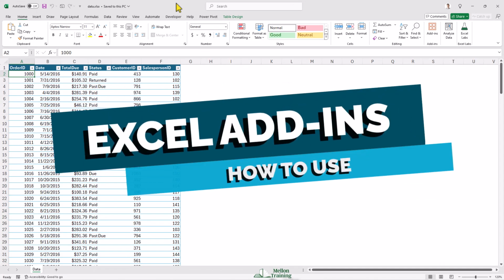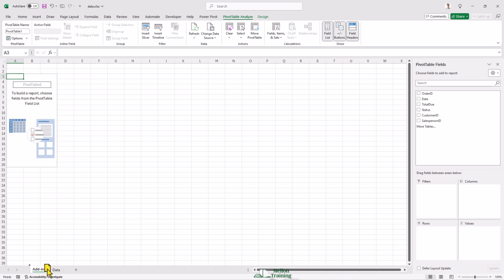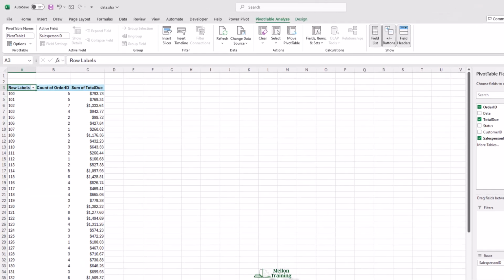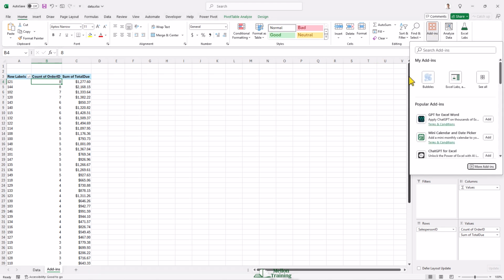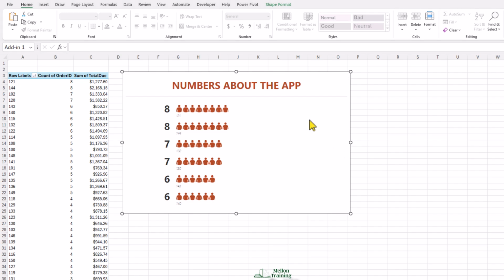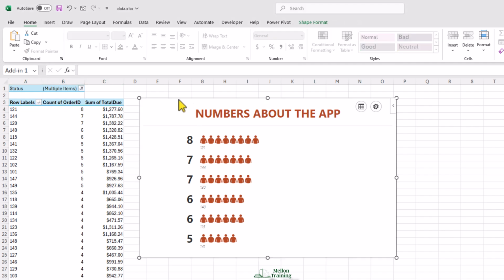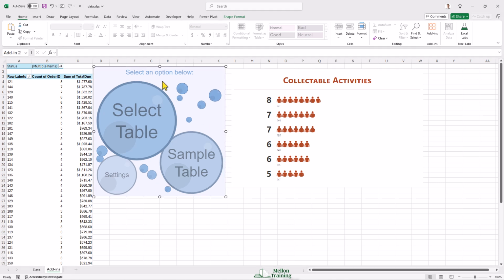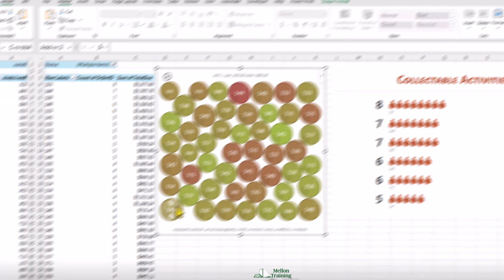People Graphs vs Bubble Charts: Which One Works Better?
Bar charts are fine. But when you need people to actually feel a number,
infographics land harder.

In this video I compare two free Excel add-ins — People Graph and a Bubble
Chart add-in — on the same sales dataset, so you can see which suits which job.
We start from raw data, build a PivotTable, then turn the same summary into two
very different visual stories.

1️⃣ People Graph
→ Finding and inserting the add-in
→ Linking it to your data and filtering the PivotTable
→ Making it presentation-ready with a proper title

2️⃣ Bubble Chart
→ Installing it from Get Add-ins
→ A multi-variable view: bubble size for order count, colour for total due
→ Reading what it tells you about top performers

By the end you'll know the strengths and weaknesses of both, and when to reach
for each one.

⏱ TIMESTAMPS
00:00 – What Excel add-ins are
00:22 – Preparing the data with a PivotTable
02:30 – Building the People Graph
06:00 – Building the Bubble infographic

🎓 Excel Charts, Infographics & Data Visualisation
Add-ins are the quick route. The course shows you how to build infographic-style
visuals natively — 50+ advanced charts, no add-ins required. 90 lessons, 11 hours.

💬 Which would you use for your next report — people or bubbles?